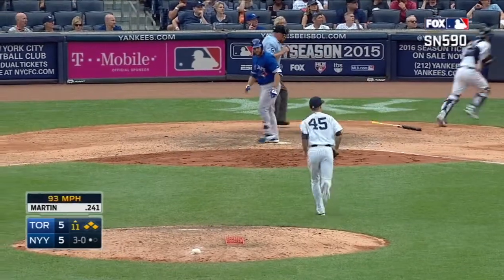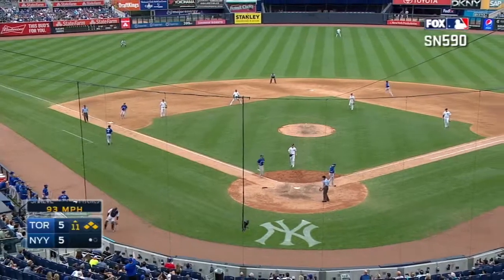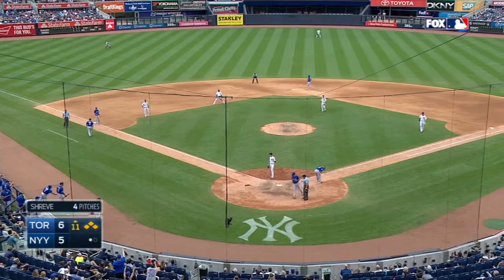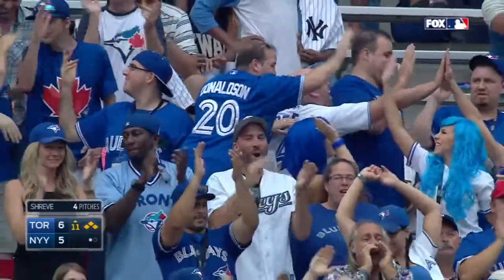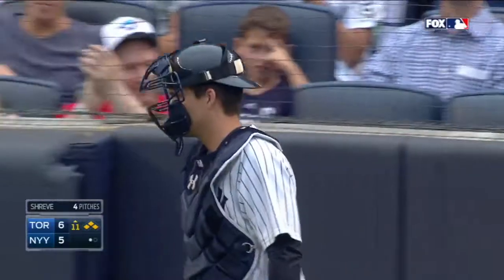TOR@NYY: Blue Jays score four to break tie in 11th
9/12/15: Four Blue Jays cross home plate in the top of the 11th to break the tie and give Toronto a 9-5 lead